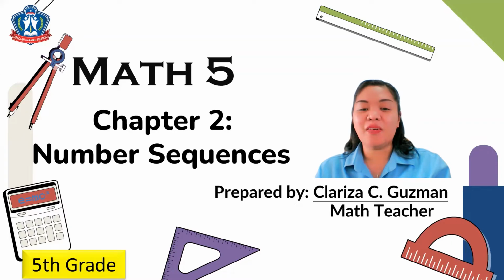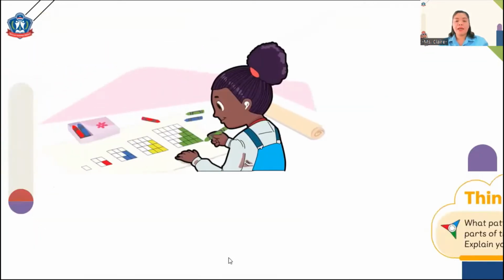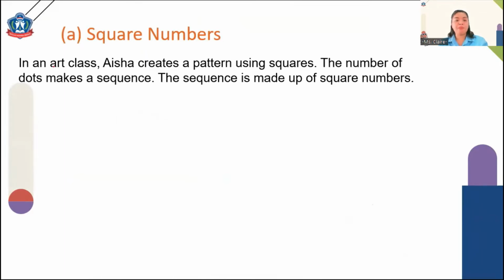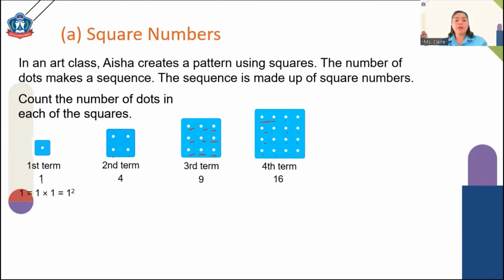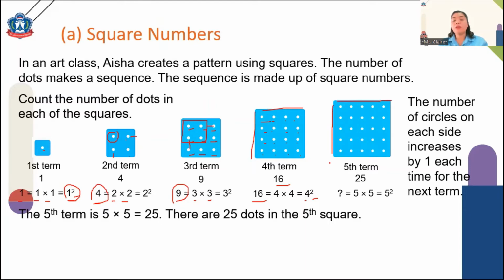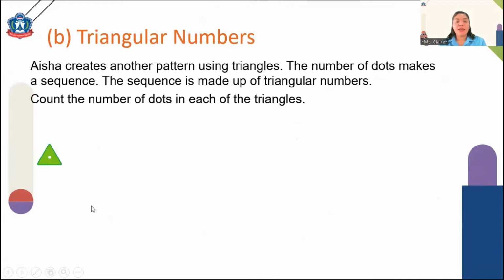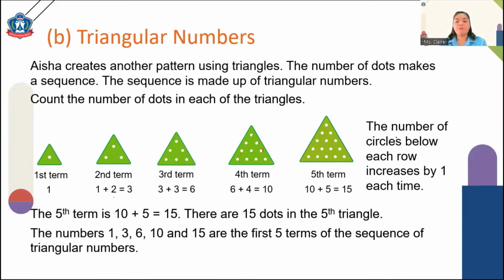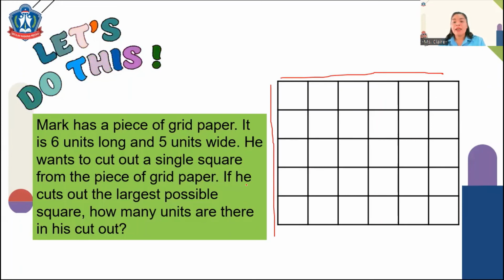MATH 5: CHAPTER 2: Lesson 3 - Make Special Number Sequences